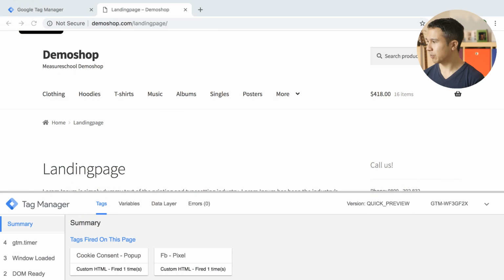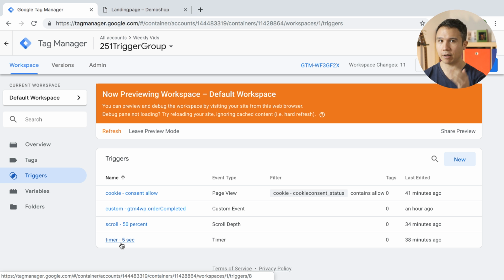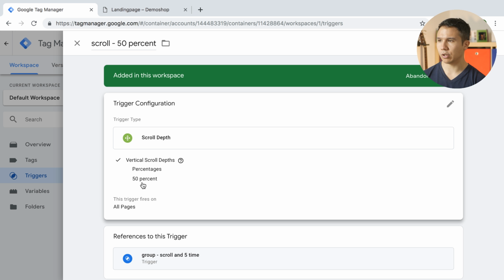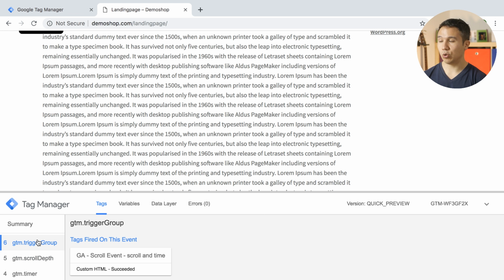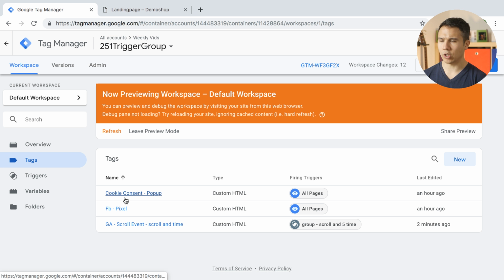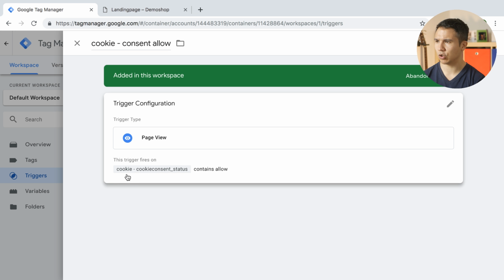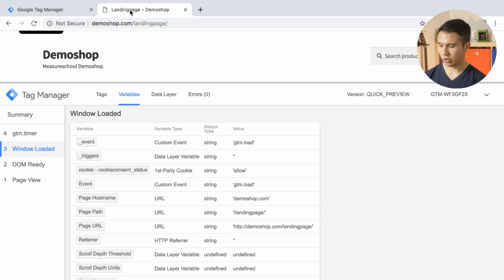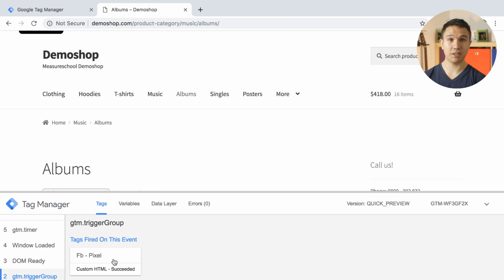Trigger Groups in Google Tag Manager (Live)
Trigger Groups are the newest edition to Google Tag Manager. Let's take a look at this new feature.